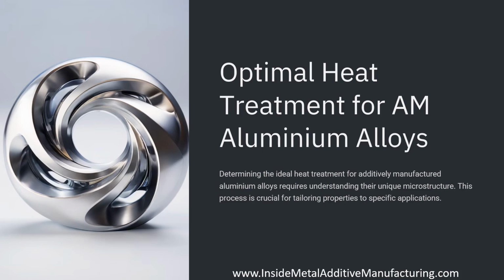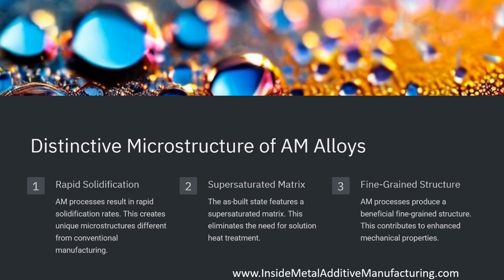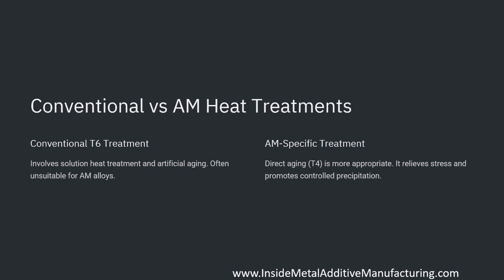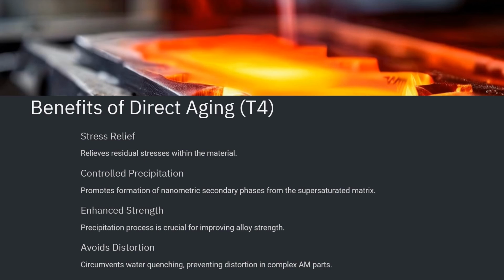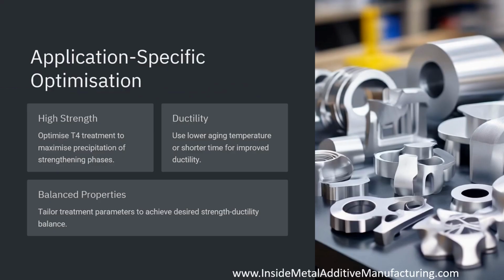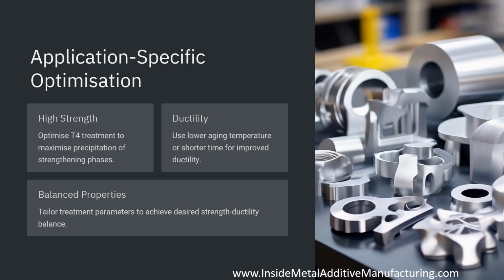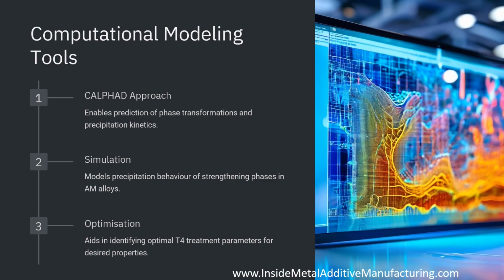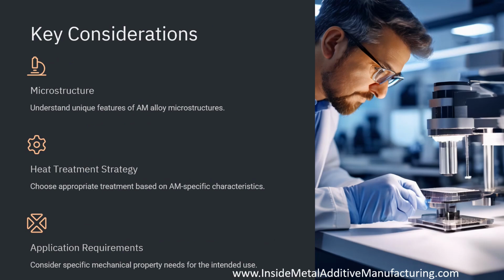Optimal Heat Treatment for AM Aluminium Alloys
Are you wondering how to determine the *optimal heat treatment for a specific additively manufactured (AM) aluminium alloy* tailored to your application needs? In this video, we delve into the complexities of heat treating AM aluminium alloys, particularly those produced through laser powder bed fusion (LPBF), and uncover the strategies that lead to superior mechanical properties.

*Understanding AM Aluminium Alloys:* Learn about the unique microstructures formed due to the rapid solidification rates in AM processes and how these differ significantly from conventionally manufactured alloys.

*Challenges with Conventional Heat Treatments:* Discover why traditional heat treatments like the T6 process may not be suitable for AM aluminium alloys. Understand how solution heat treatments can cause undesirable grain coarsening, affecting the alloy's strength and durability.

*Benefits of Direct Aging (T4 Treatment):* Explore why the T4 treatment—direct aging—offers a more efficient and effective heat treatment for AM aluminium alloys. This approach avoids the need for water quenching, reducing the risk of distortion in complex geometries and thin-walled structures.

*Tailoring Heat Treatments for Specific Applications:* Find out how to optimize heat treatment parameters based on the specific mechanical properties required for your application. Whether you need maximum strength or enhanced ductility, the aging temperature and duration can be adjusted accordingly.

*Role of Computational Modelling (CALPHAD):* See how advanced computational tools, such as CALPHAD, help predict phase transformations and optimize heat treatment conditions, reducing the need for costly experimental trials.

*Conclusion:* Achieving the ideal heat treatment for AM aluminium alloys requires a deep understanding of their unique microstructural properties, effective heat treatment strategies, and advanced modelling tools to streamline the optimization process.

*Watch now* to gain a comprehensive understanding of how to optimize heat treatment for AM aluminium alloys, ensuring your materials meet the exacting demands of your specific applications!